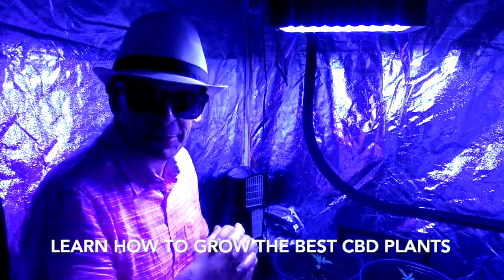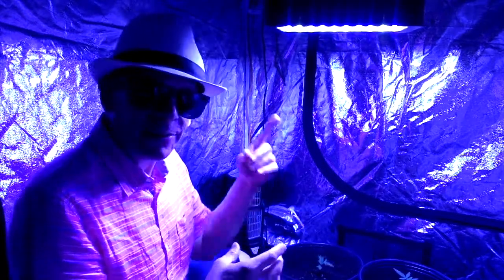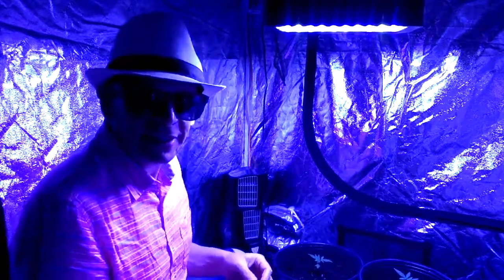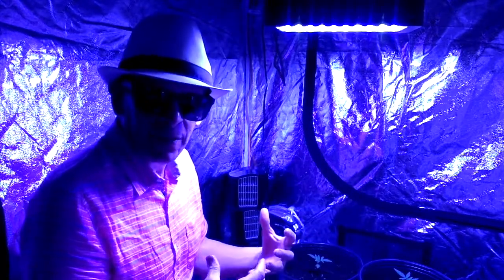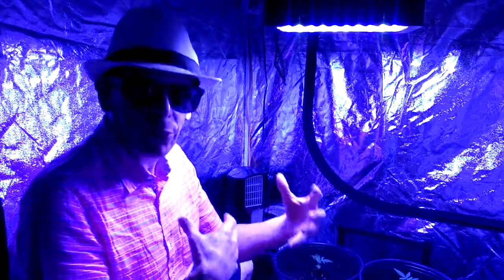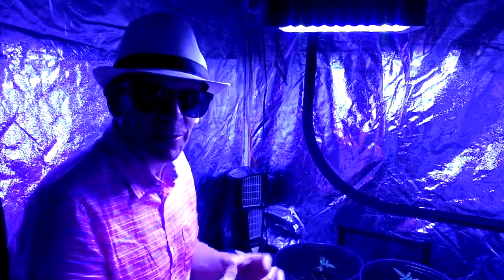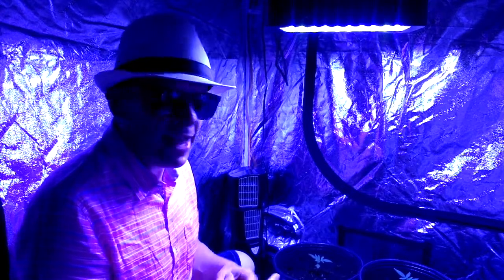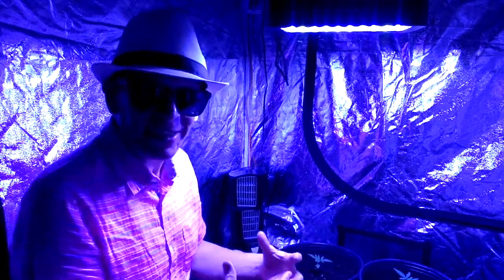How To Grow Charlotte's Web CBD Marijuana Plants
Learn how to grow your own Charlotte's Web CBD Marijuana Plants...